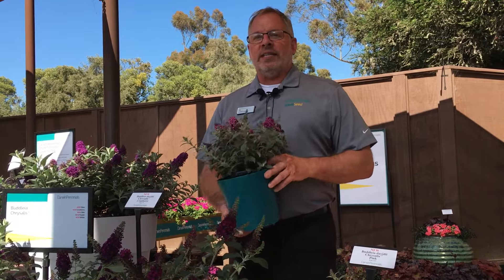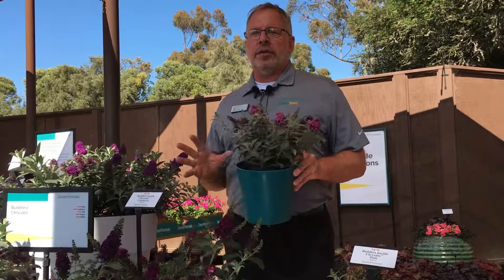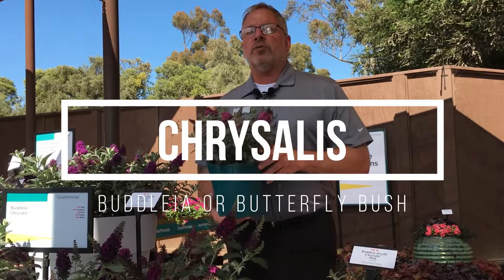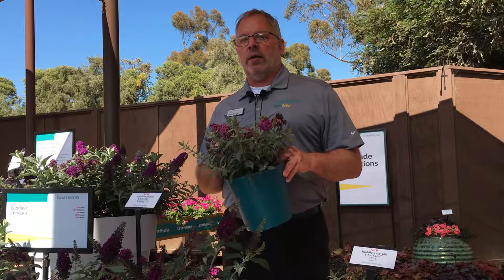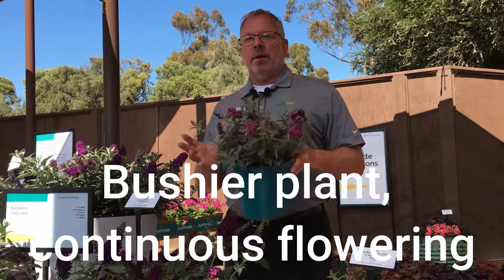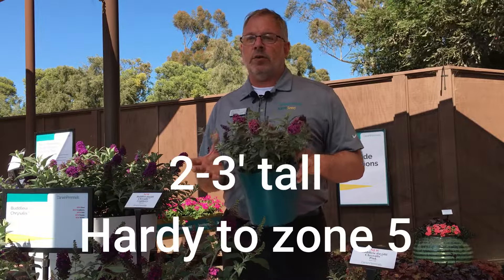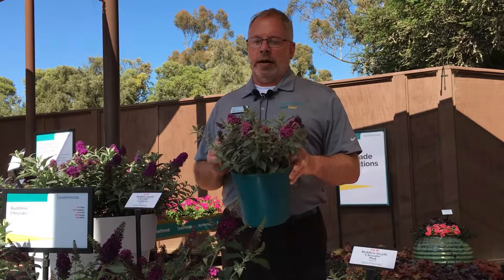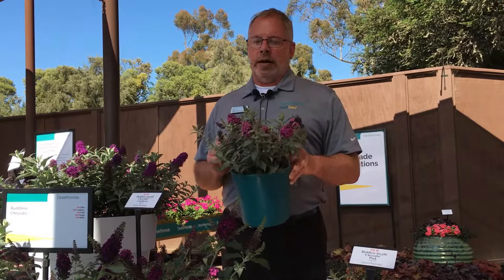Darwin Chrysalis Buddleia a New All-Season Blooming Butterfly Bush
Chrysalis is the new butterfly bush from Darwin Perennials.  It is a more continuous flowering shrub with a bushy type of growing habit.  It has a great garden performance! Perfect for yards with the flowering compact shrub all summer long.  As the flowering tubes fade, new flower tubes are already growing to replace them.  You are never without beautiful flowers.  Chrysalis is a pollinator magnet that is hardy to zone 5.